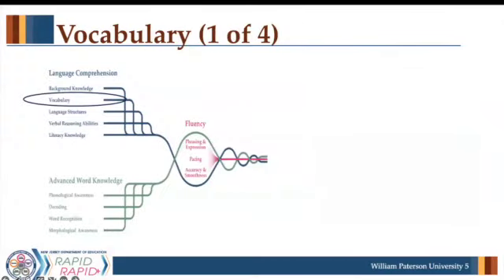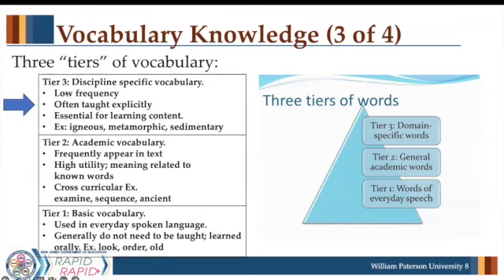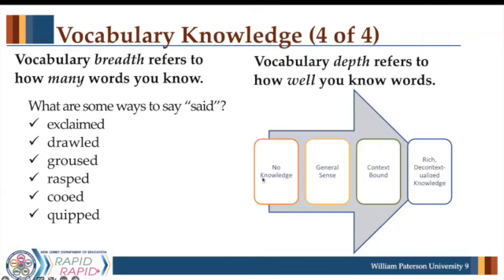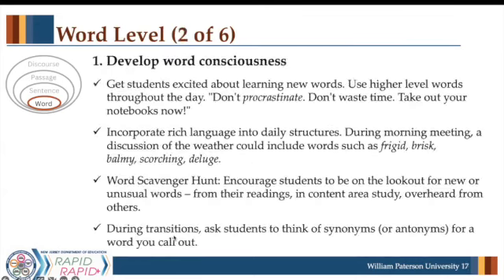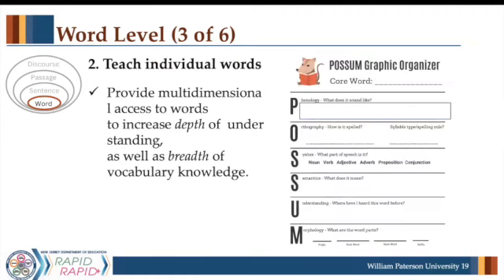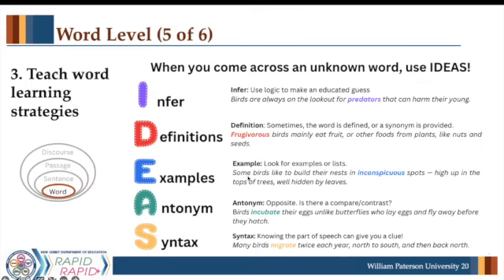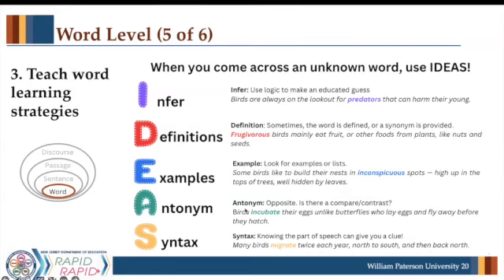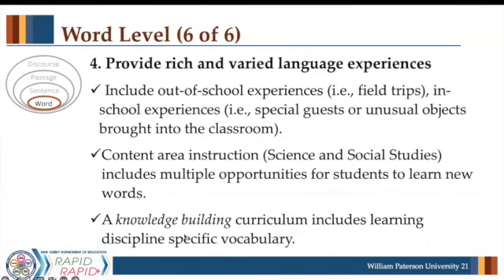vocabulary instruction 4 part graves SD 480p